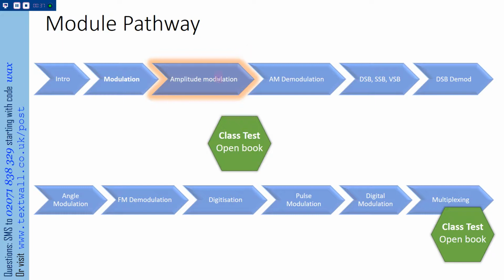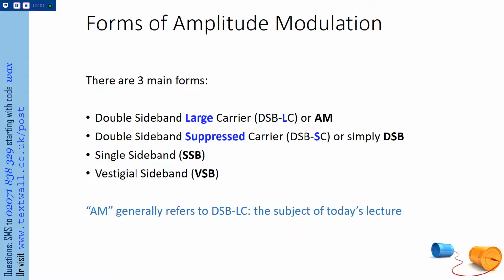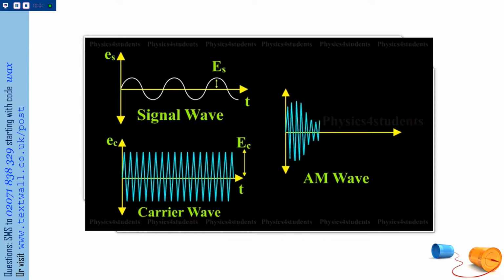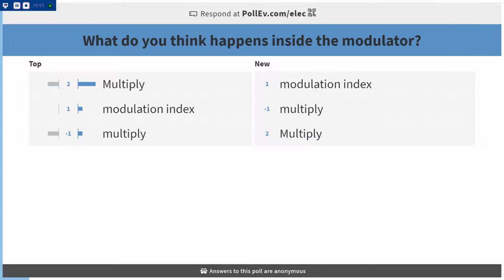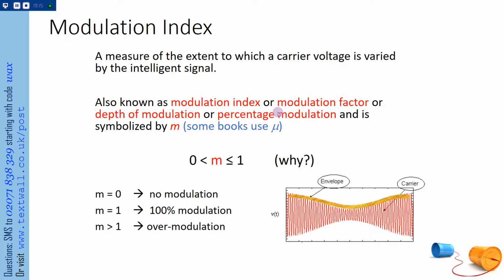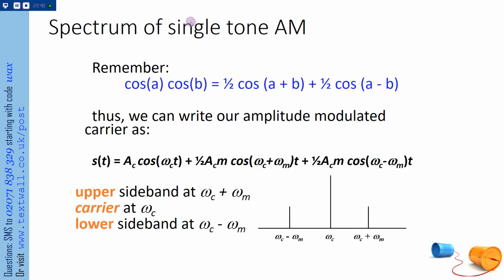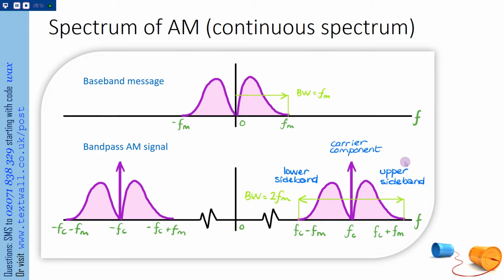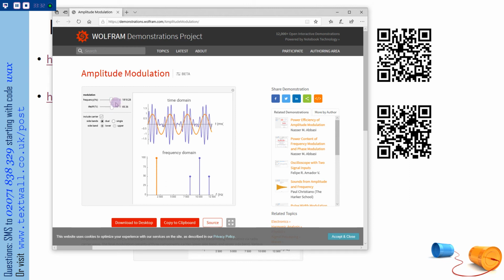ELEC202 Lecture 3 - Amplitude Modulation (AM)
ELEC202 Communication Systems